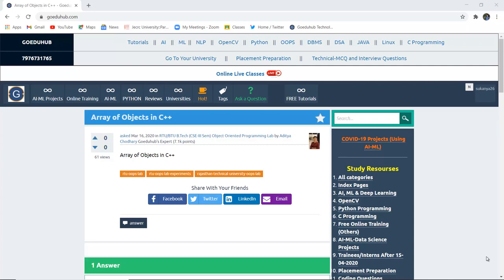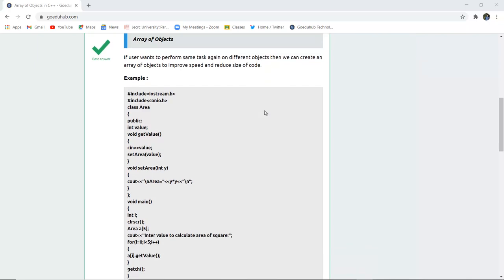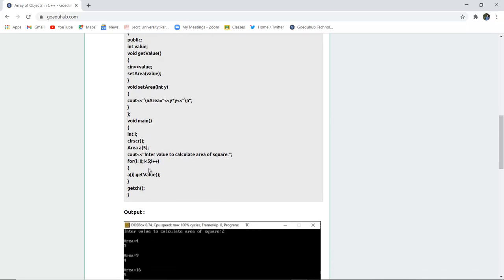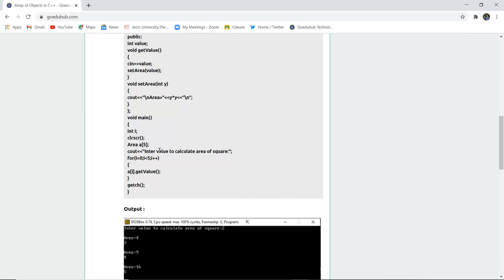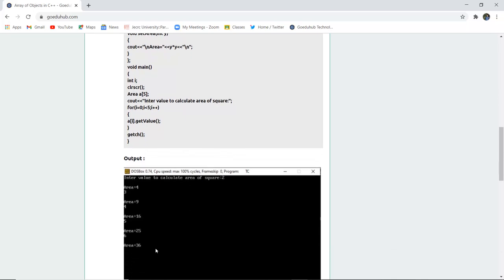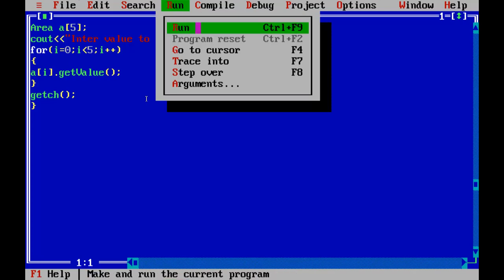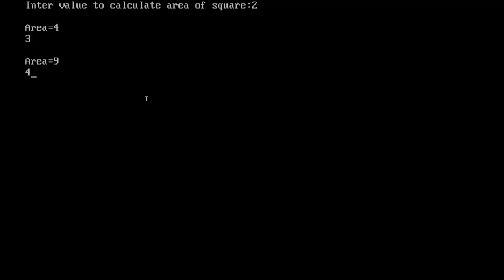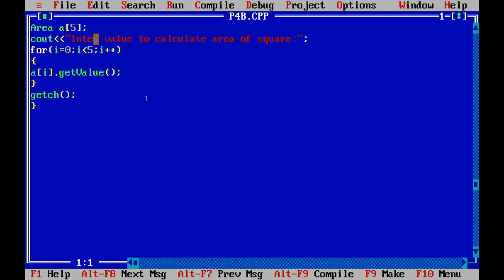Array of Objects in C++ | What is array of objects in C++? | Object oriented Programming C++ array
Array of Objects in C++
What is array of objects in C++?